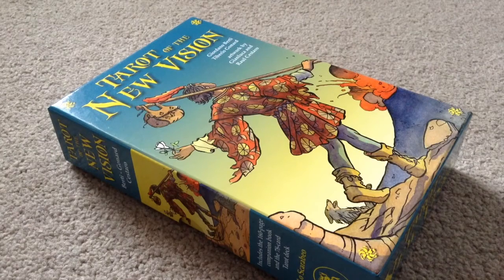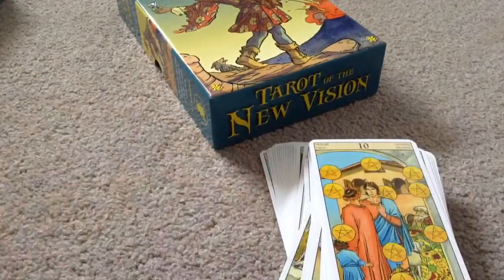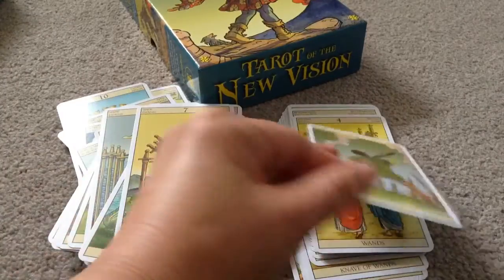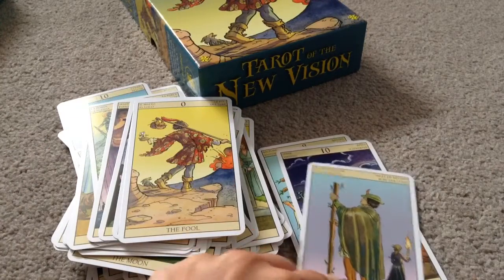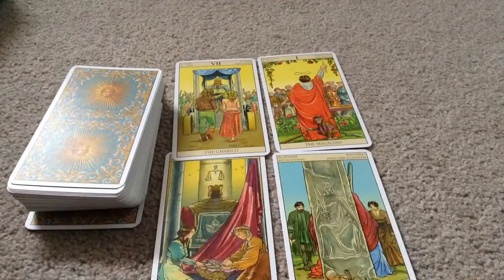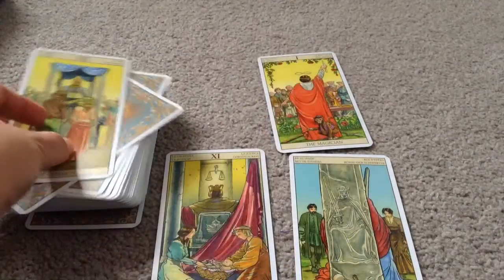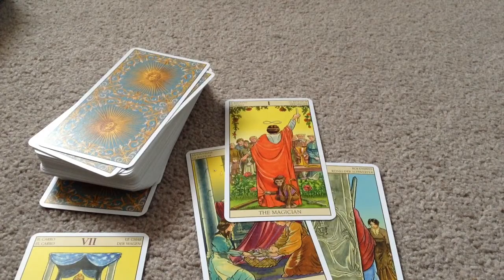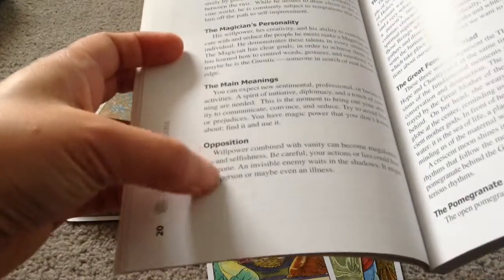🌷76. Tarot of The New Vision (Kit) || PART 1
Tarot of the New Vision on Amazon